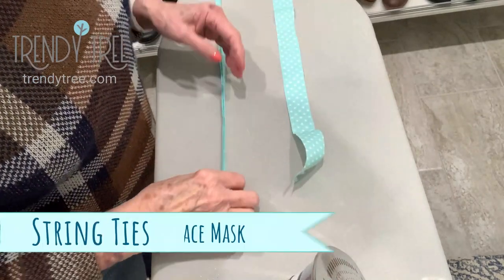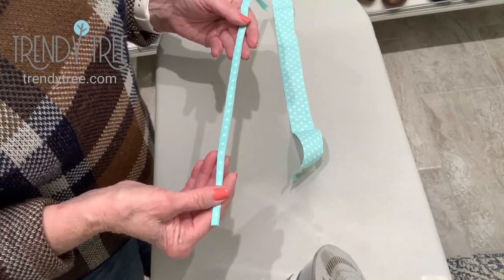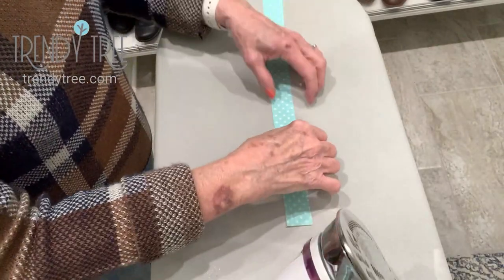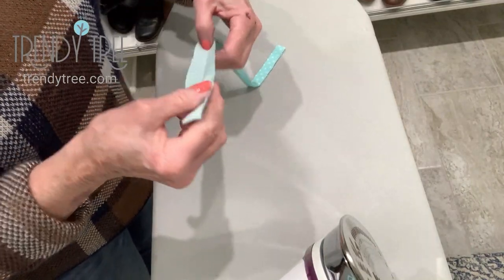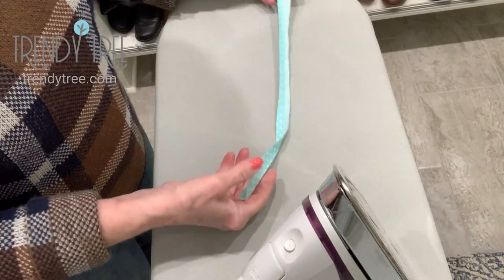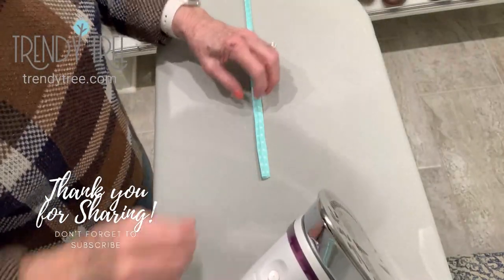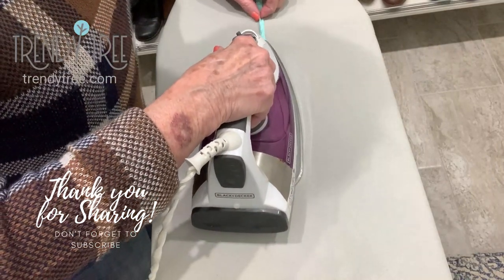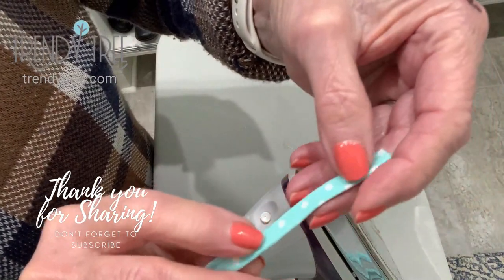How to Make String Ties for a Cloth Face Mask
This video will show you how to make string ties for a fabric face mask.

PLEASE NOTE: A cloth mask will not protect from viruses, but most of the people we are making these for will wear them over their N95 mask to help make them last longer. If you have ever been splashed with blood or other bodily fluids you would appreciate having something over your mouth and nose. When it becomes soiled it can be washed and used again. It's not to try to take the place of proper personal protective equipment at all.

These face masks or any non-professional mask will not stop a virus from penetrating. But they may reduce droplet spread from you to others when you sneeze, cough or speak. Please continue to wash your hands frequently, maintain the 6' distancing when you must go out, and keep your hands off your face.

But, if you do need wreath making supplies, ribbon, Deco mesh, florals or seasonal decorations, we have plenty!

Trendy Tree is our website where we sell thousands of wreath making supplies such as Deco Mesh - Ribbon - Wreath Forms - Wreath Kits - Signs - Wreath Embellishments - Bowmakers - and Seasonal decorations for Christmas, Halloween, Easter, Spring, and Summer. You'll find everything you need to make your home welcoming and beautiful. We have free tutorials on wreath making, bow making, and flower arranging.

We're a small family-owned business that started in 2007 located in Pontotoc, MS. And just this year (2019) we've opened a brand new retail store in Pontotoc! So, if you're ever in the area, please drop in and visit. We're located at 10 Marion St., Pontotoc, MS.  The warehouse location is separate and not open to the public.